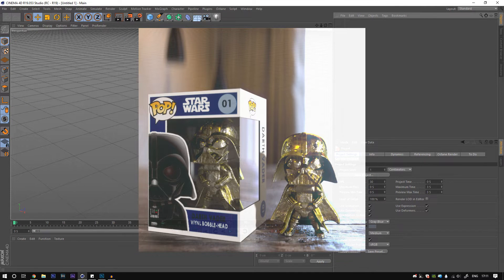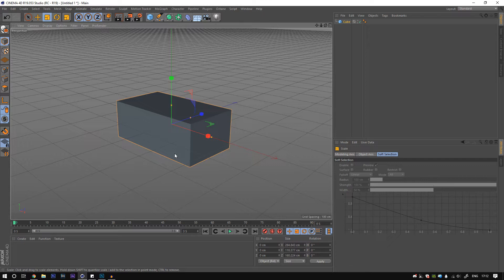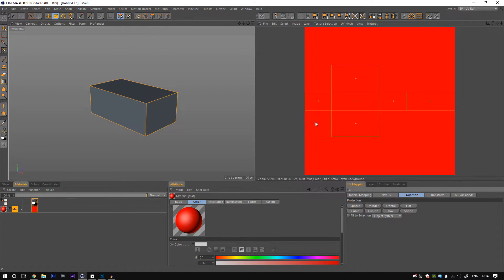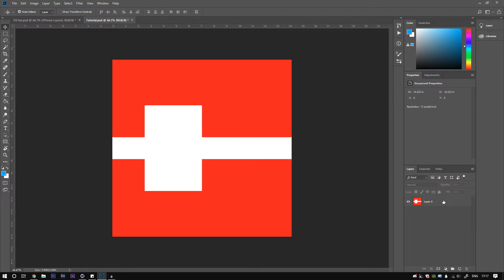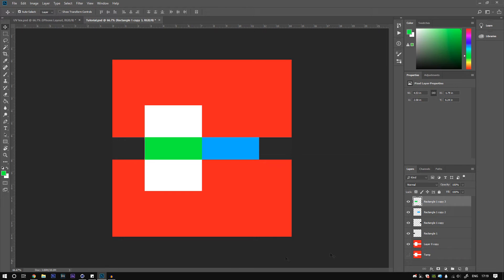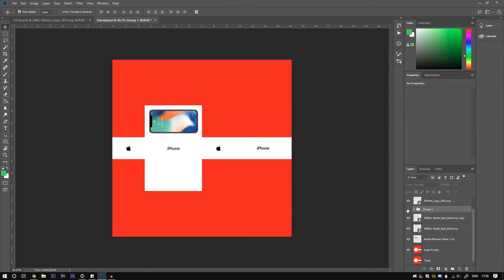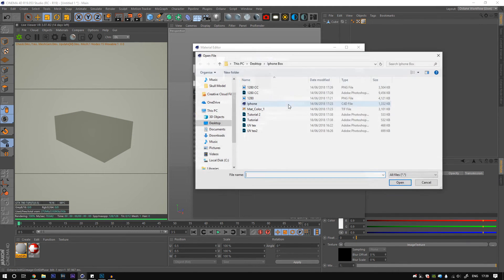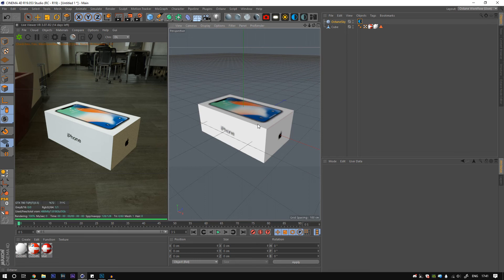Cinema 4D Tutorial - UV Mapping with Photoshop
Software package required:

Cinema 4D (ANY VERSION) & Photoshop (ANY VERSION)

This is essentially my approach to uv mapping and how I use it from time to time, it's quick and effective and allows pretty quick results, although it can be tedious if you're working on specific product renders etc, I'm definitely intrigued to see what else I can do with it as well as seeing what you do too!

(^Any Work Inquiries or any questions in general^)

cinema 4d, tutorial, uv mapping, photoshop, c4d, cinema 4d tutorial, bodypaint, uv unwrap, uv tutorial, uv, mapping, sketchy